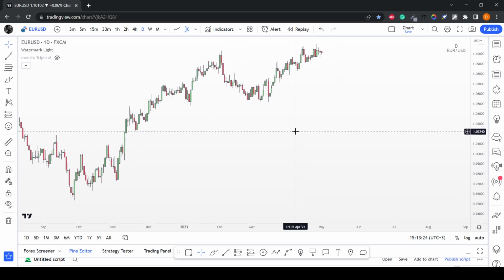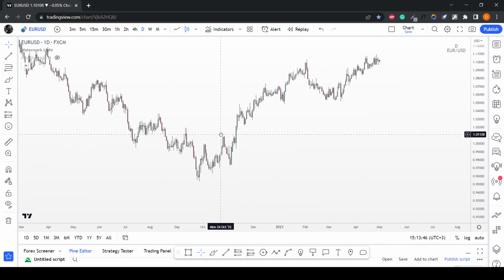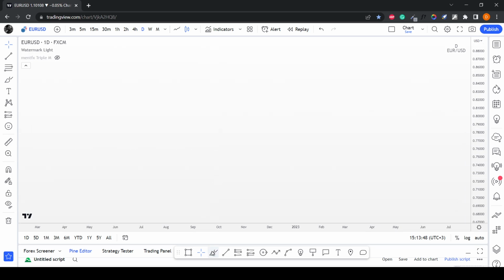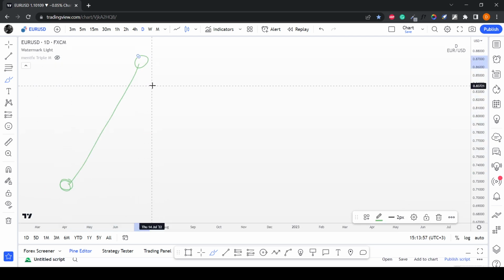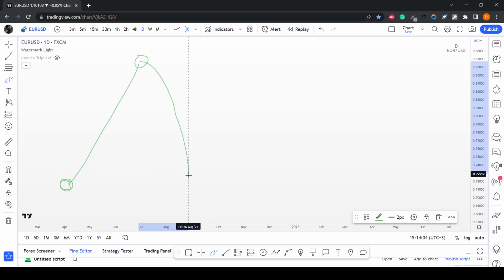A&D Step 1 - Intro